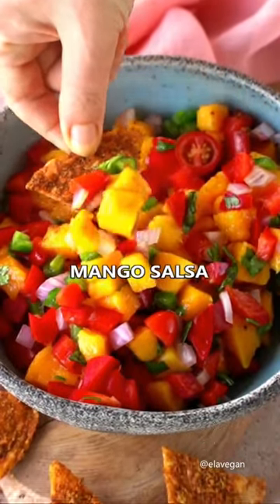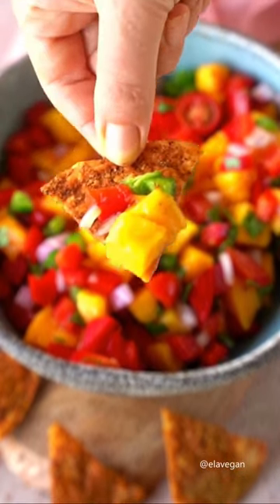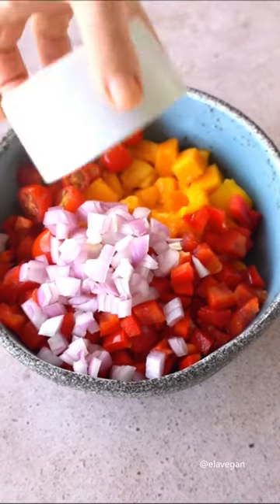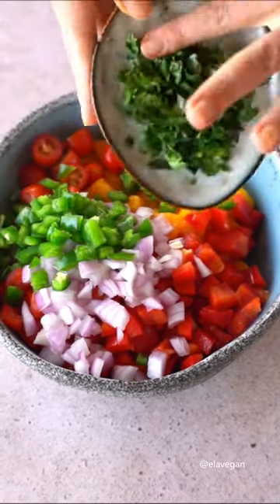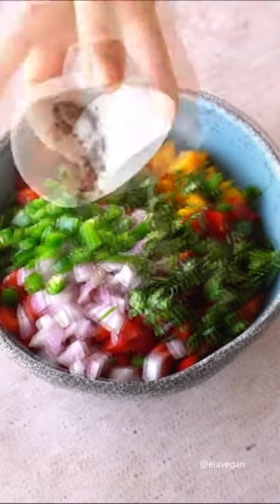How To Make The Perfect MANGO SALSA!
This refreshing, easy mango salsa recipe is a summer must-try! With bell pepper, jalapeño, red onion, cilantro, and lime juice – it’s sweet & spicy, vibrant, fresh, and ready in minutes! 😍

Printable recipe with instructions, substitutes, nutrition facts, and lots of helpful tips

📩 Want FREE RECIPES and meal plans delivered to your inbox?

📖 My cookbook "Simple and Delicious Vegan" is out! I poured my heart and soul into this cookbook, and it contains many of my best recipes that I created over the last 7 years! It has:

🌱 100 vegan AND gluten-free recipes for breakfast, lunch, dinner, and dessert, including sides, snacks, soups, sauces, salads, and bread - all with beautiful pictures, I took myself!
🌱 Metric and imperial measurements (cups, ounces, and grams).
🌱 Refined sugar-free and allergy-friendly recipes with substitutions for any irritating ingredients.
🌱 Ingredient shots, so you see what to buy - getting you cooking - and eating - faster!

Equipment I use:

50mm lens
Food Processor
Immersion blender
Instant Pot
Slow cooker
Electric spice grinder
Hand mixer
Cast iron pan
Kitchen scale

If you create one of my recipes, I would love to see it. Tag me on Instagram with @elavegan and also use elavegan 😊